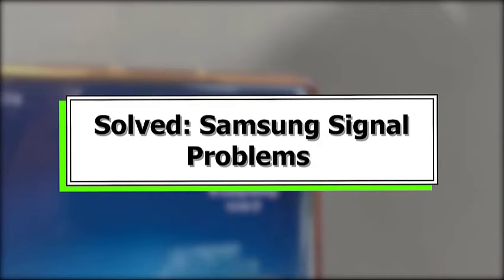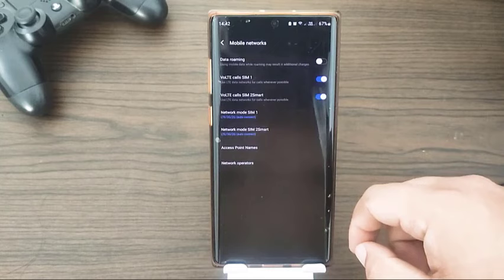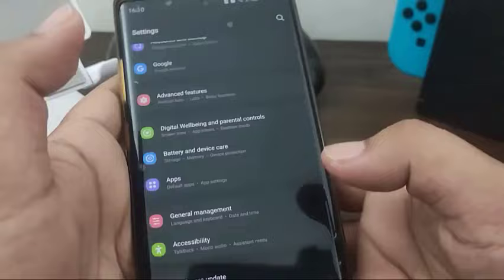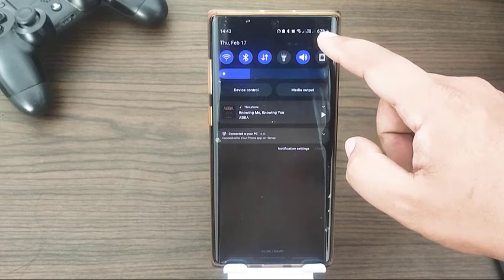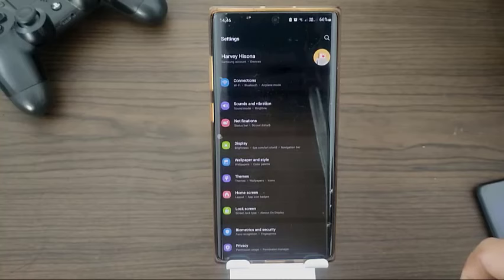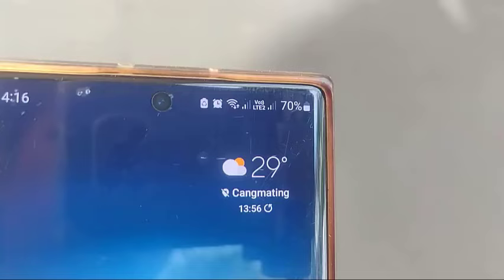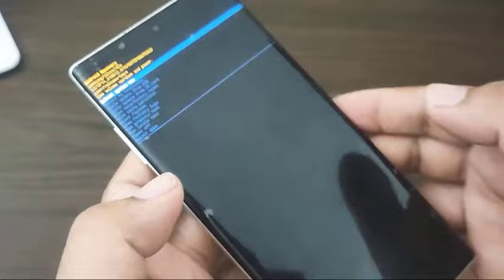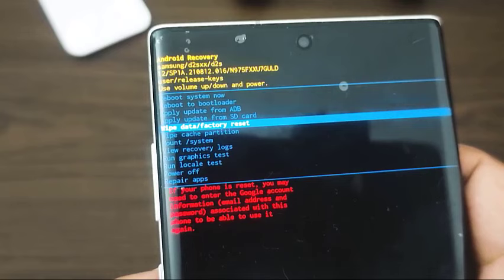Solved Samsung Signal Problems How To Fix Updated 2024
In this video, we'll tackle Samsung signal problems

00:31 Disable Data Roaming

01:04 Reseat the sim card

01:23 Restart your Samsung Phone or Tablet

02:51 Manually disconnect from the network

05:16 Refresh the system cache

06:27 Factory Reset